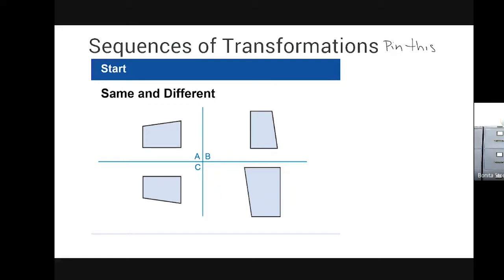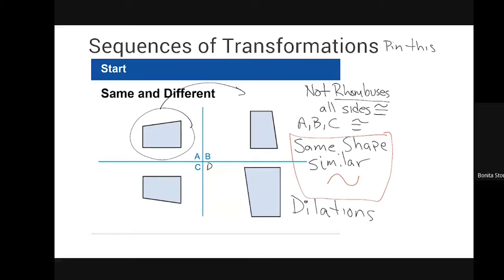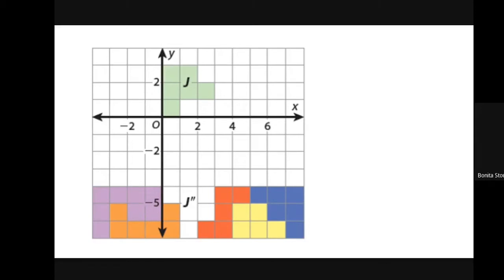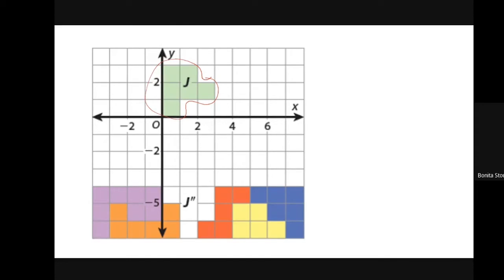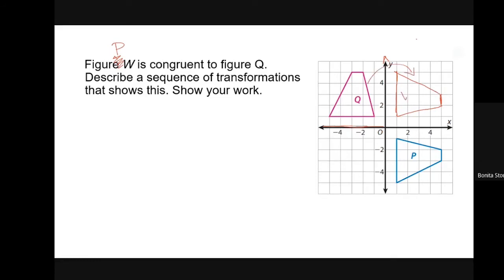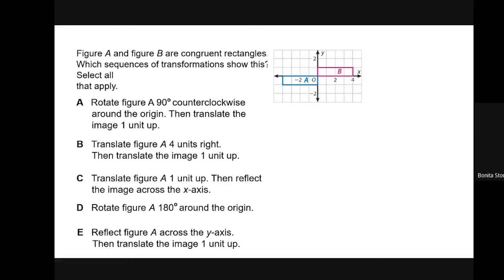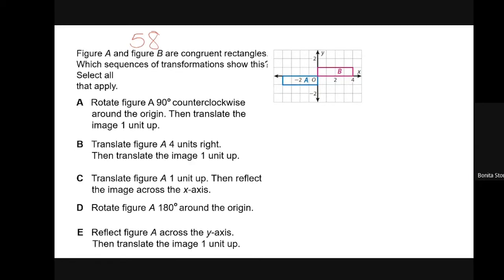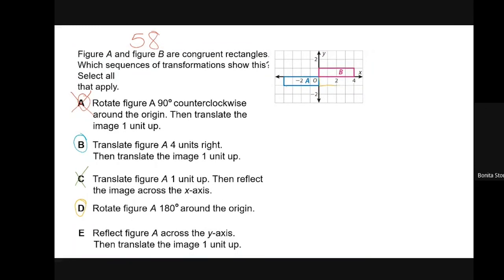8th Grade Math 20200930 Sequences of Transformations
Multiple transformations (translations, rotations, and reflections) occuring in sequence. Following a sequence and describing a sequence.